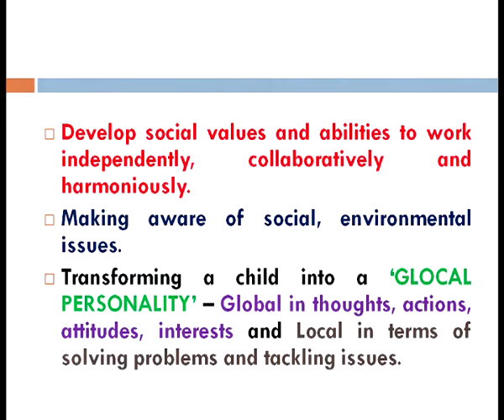Continuous and Comprehensive Evaluation:Concept and Features